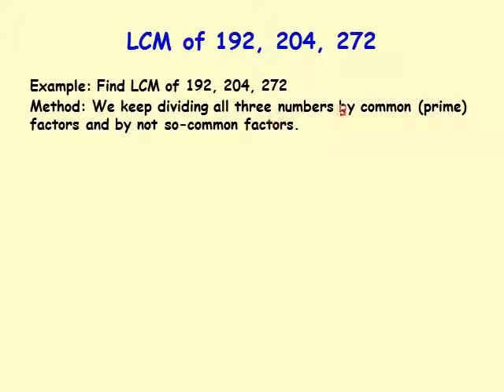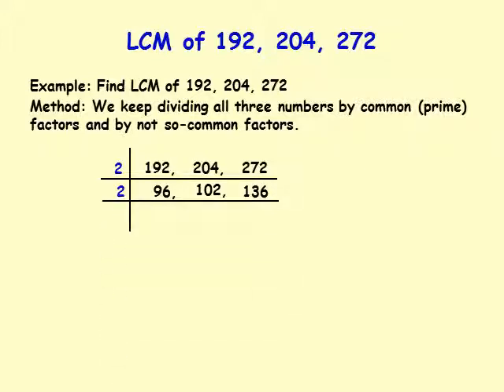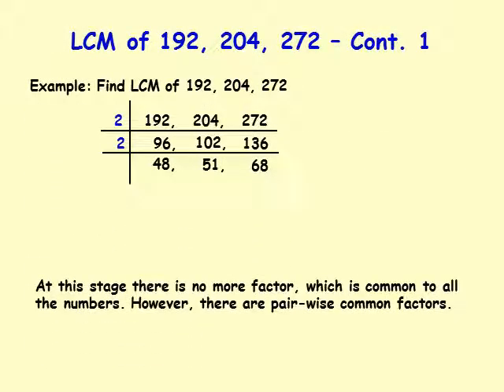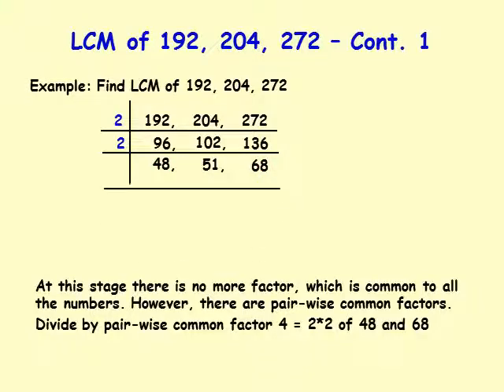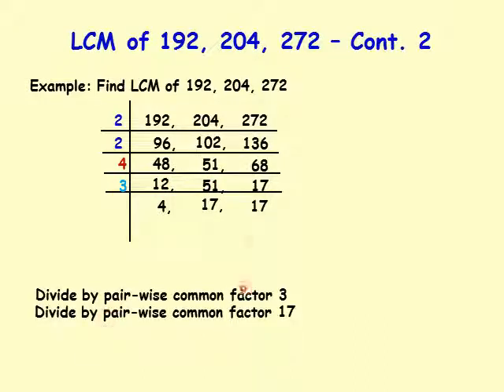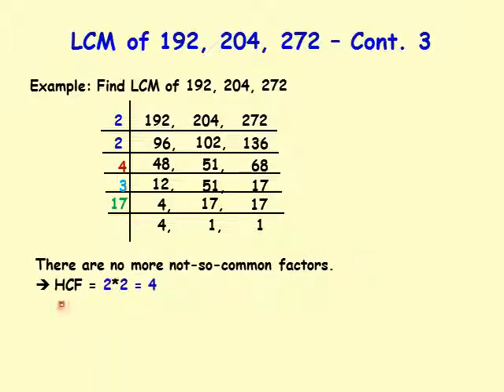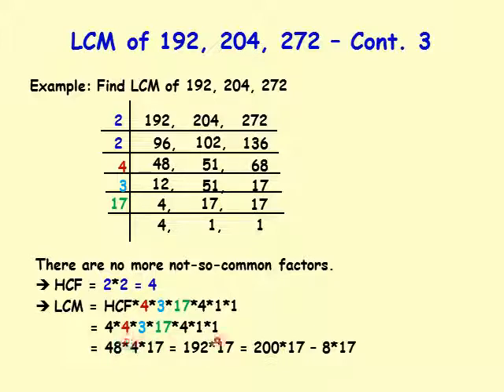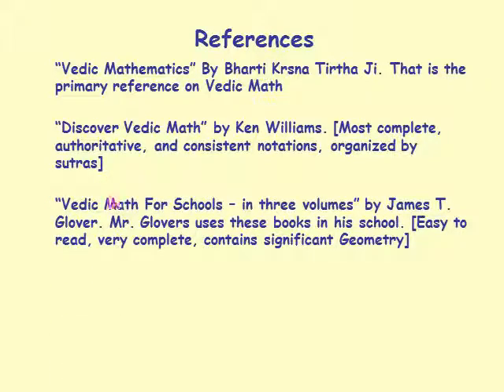LCM - using divisions